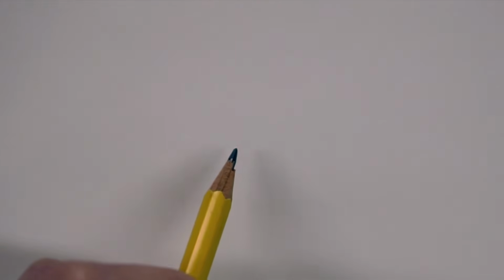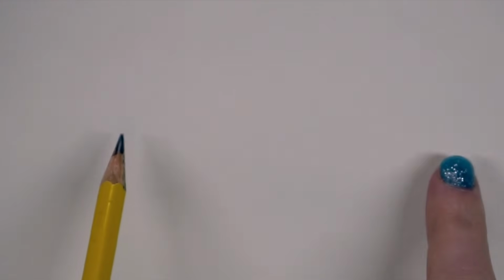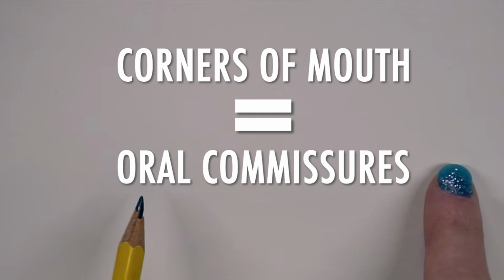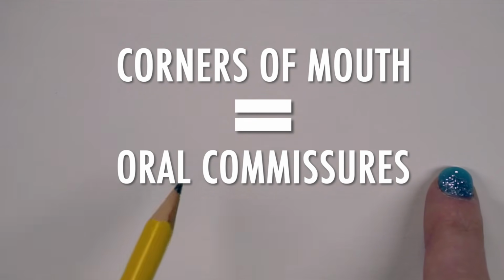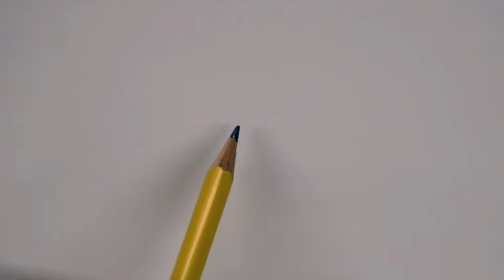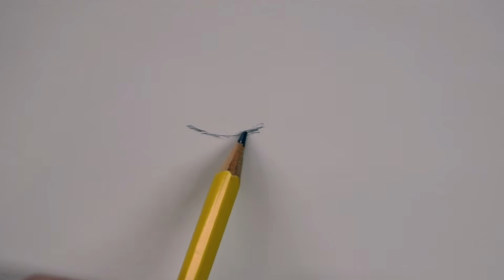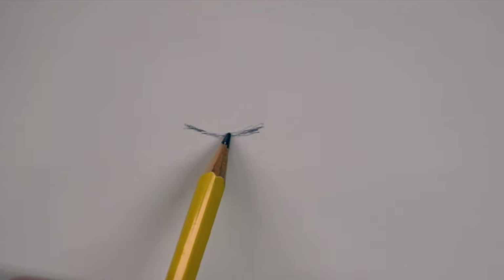How to Draw Different Lip Shapes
This video will show you how to draw six different lip shapes.